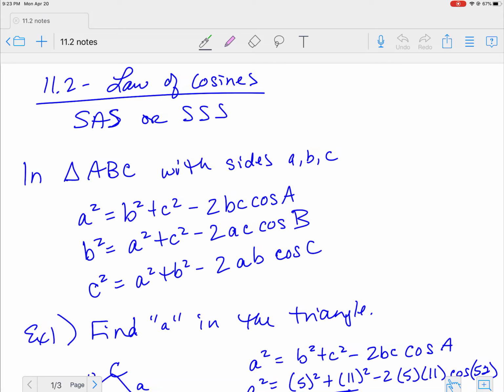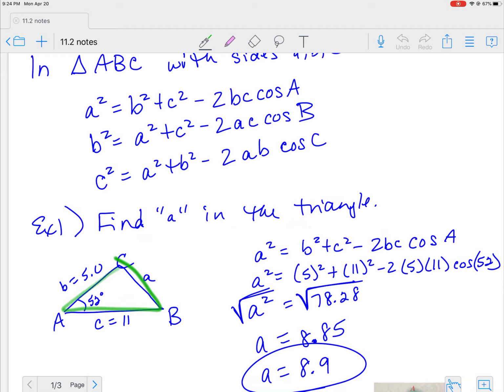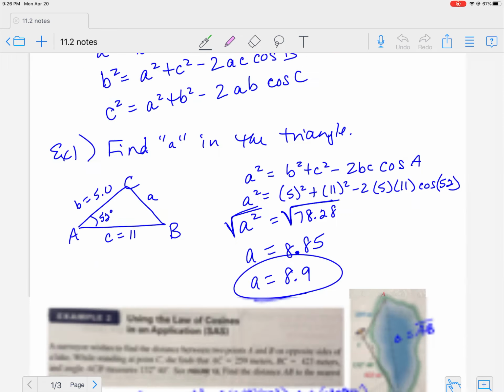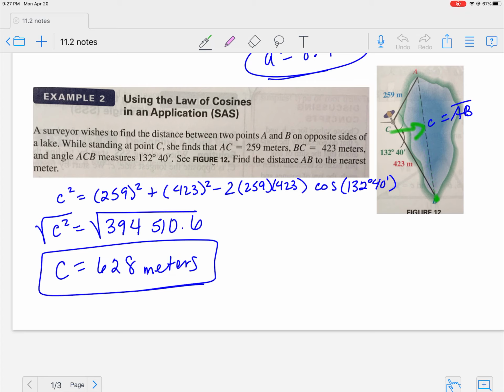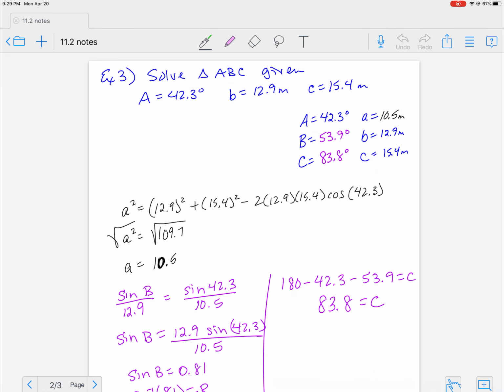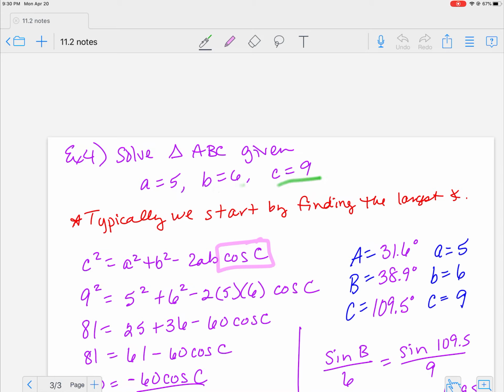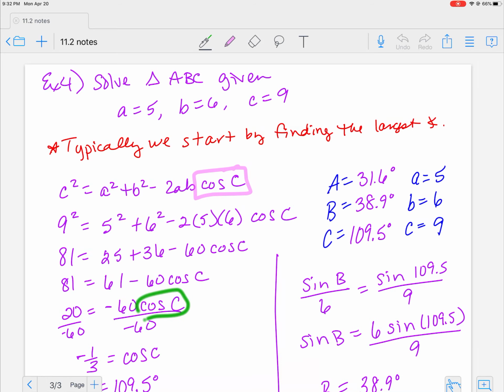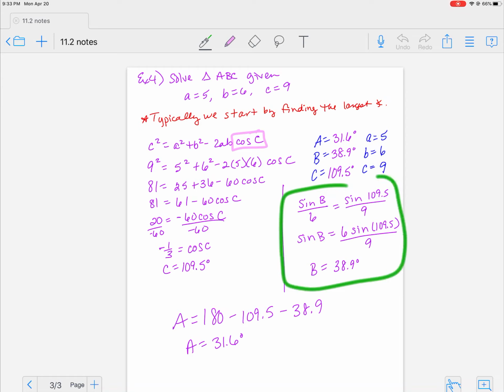MTH150-11-2 Talk Through Notes